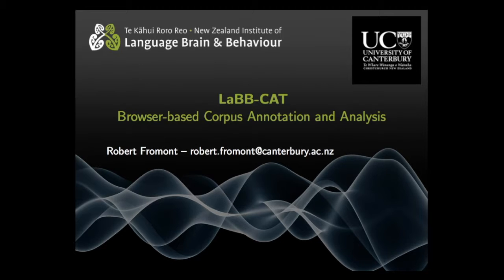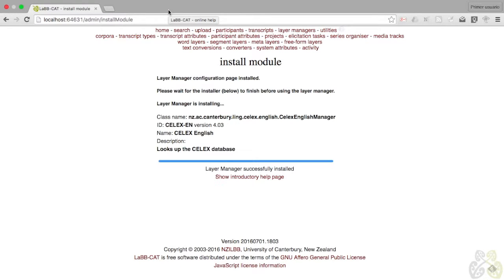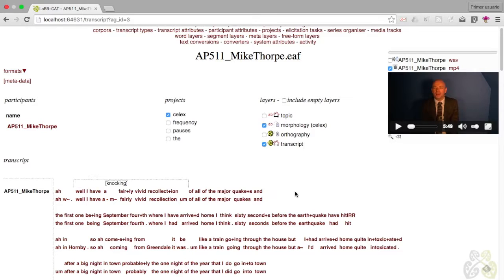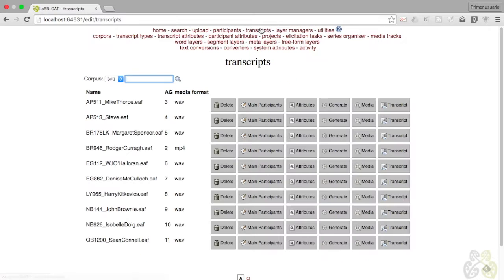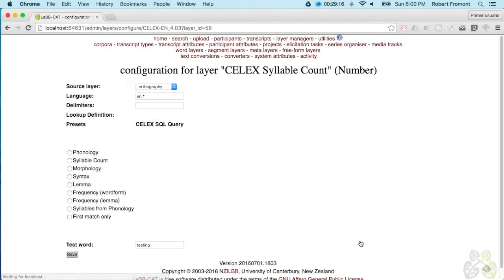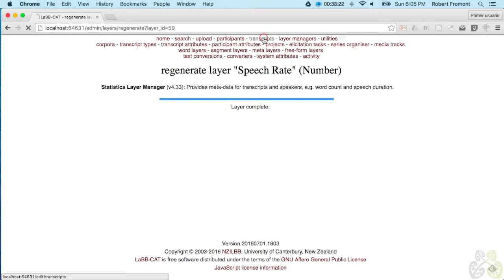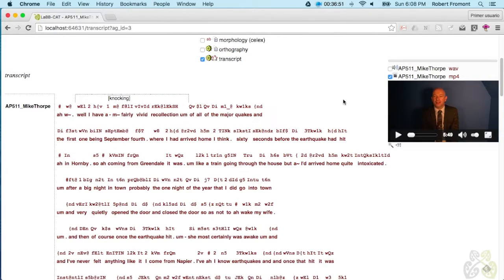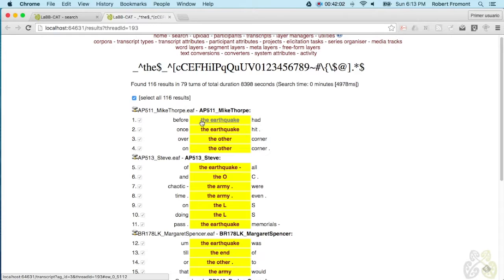6 - LaBB-CAT and CELEX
LaBB-CAT can be integrated with the CELEX lexicon, which can be purchased from the Linguistic Data Consortium and includes lemma, part of speech, morphological, phonological, and frequency information for English, German, and Dutch.
In this video we show how to:
• Install the CELEX layer manager
• Use it to create new annotations for word morphology, syntactic category, and phonology
• Compute speech rate in syllables per minute
• Incorporate the new layers in more sophisticated searches